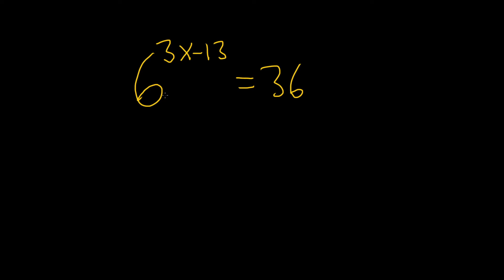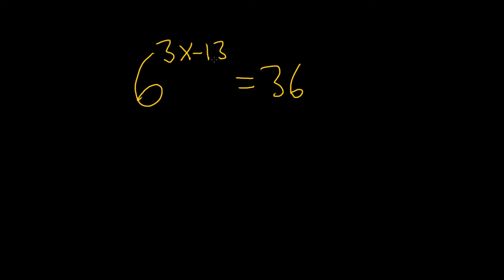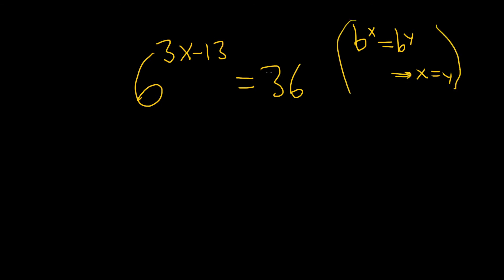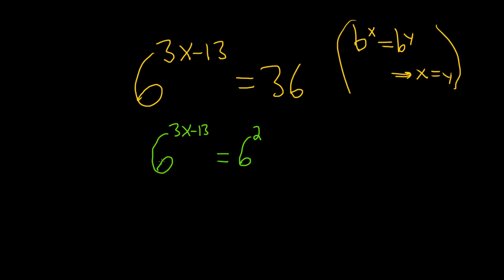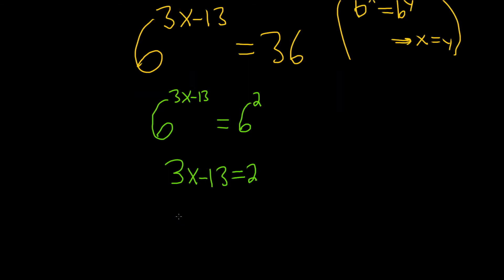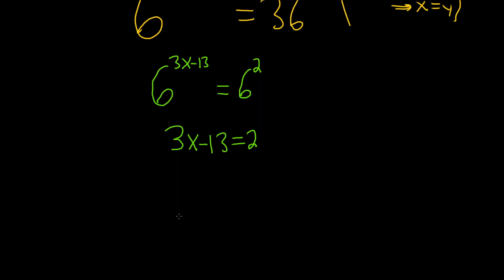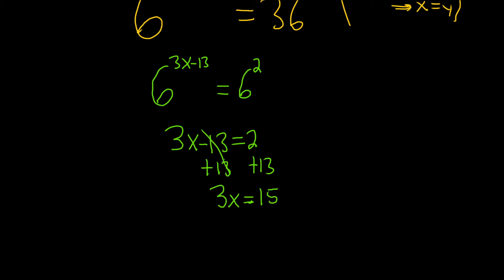#41. How to Solve an Exponential Equation by Writing Both Sides with the Same Base